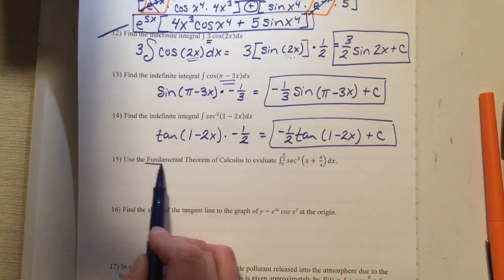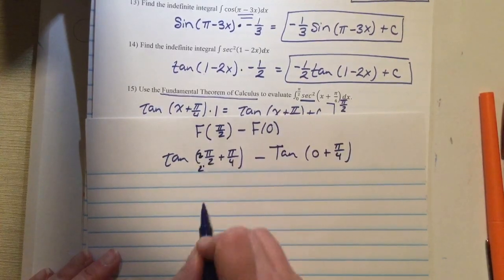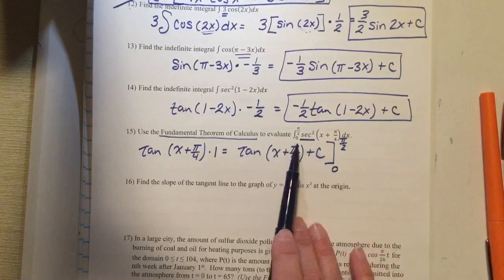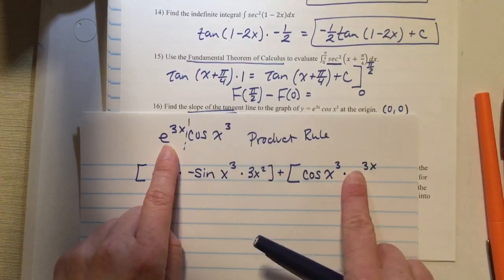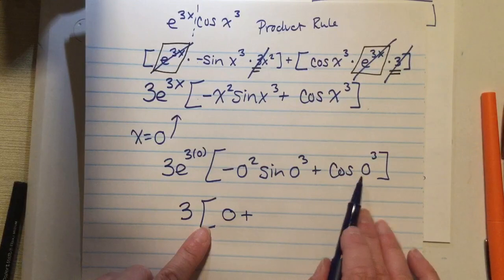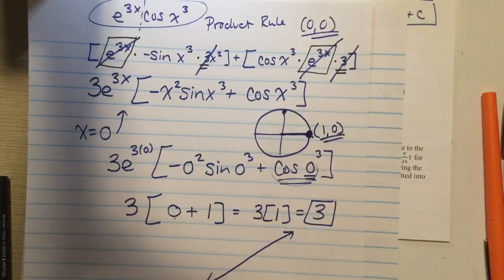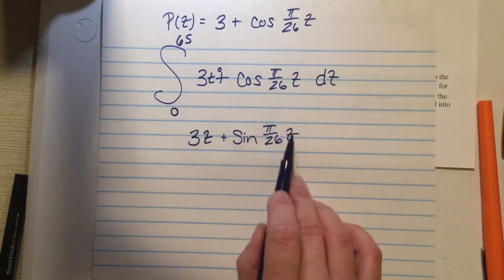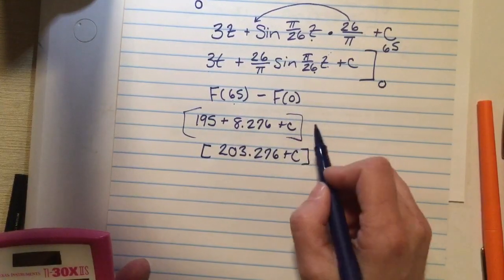CALC ~ Chapter 8 Test Review Part 2